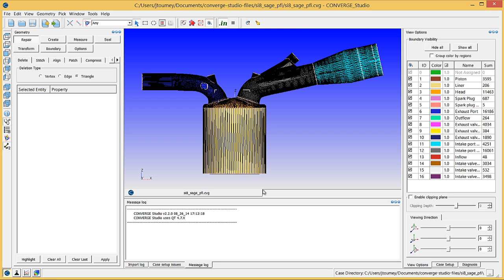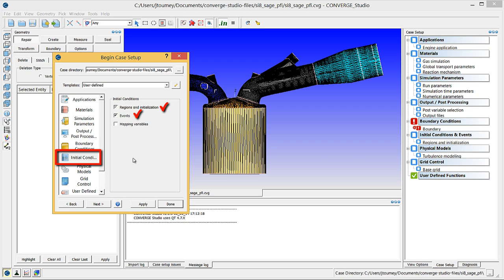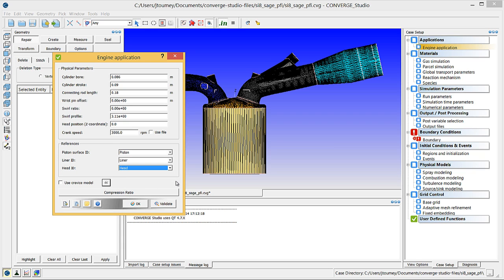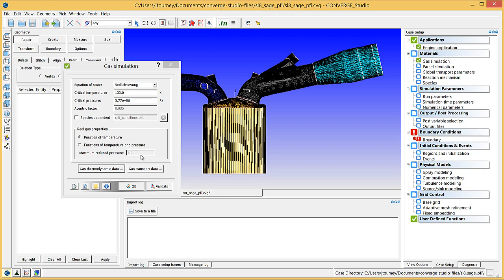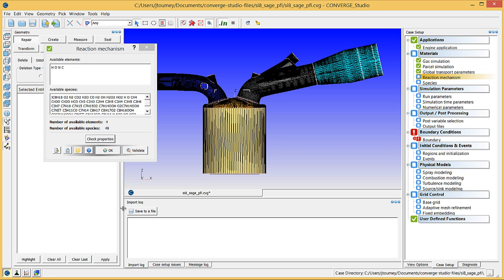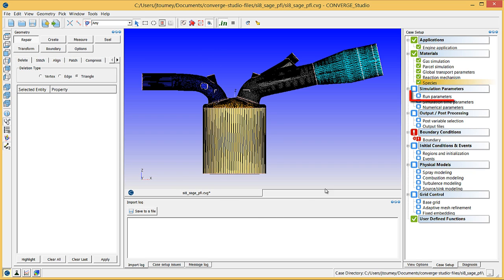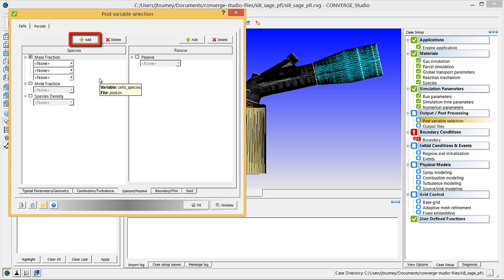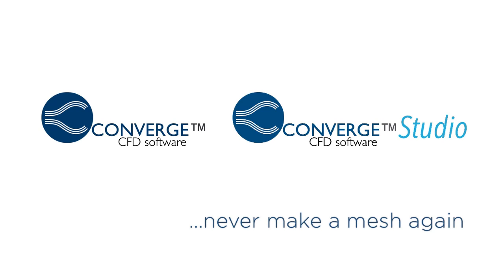CONVERGE Studio 2.2 Training: Case Setup (1/4)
Part 7 of CONVERGE Studio 2.2 training: learn how to set up the engine simulation parameters in preparation for CONVERGE simulation. [break] This video covers engine geometry and speed, gas thermodynamic properties, liquid fuel properties, reaction mechanism, gas species selection, simulation run parameters, numerics, and output files.

CASE: IC Engine SI8-PFI.

Table of Contents:

01:01 Configuring the Case Setup Module
02:47 Engine Application
04:17 Materials
09:23 Simulation Parameters
10:34 Output/Post-Processing

Convergent Science's CONVERGE CFD is an innovative computational fluid dynamics (CFD) software that eliminates the grid generation bottleneck from the simulation process.